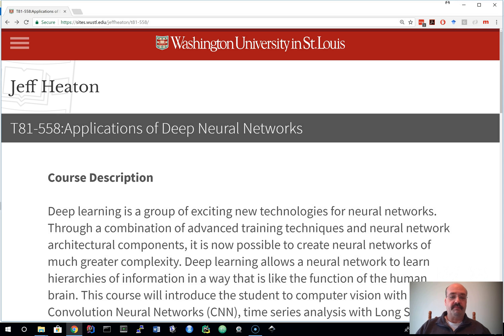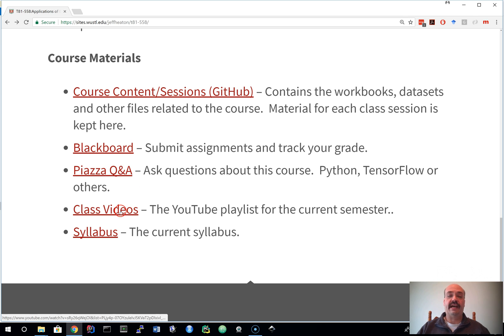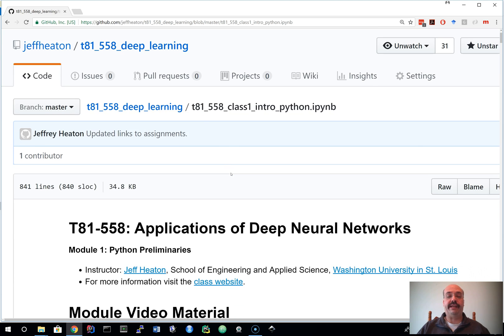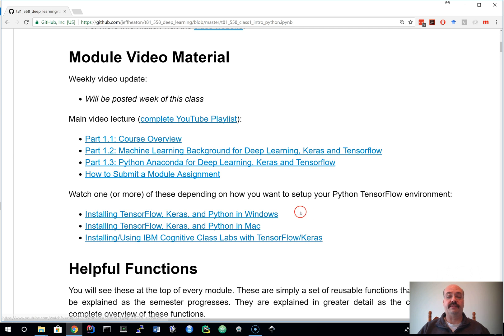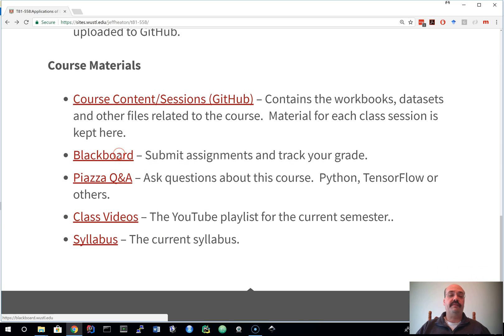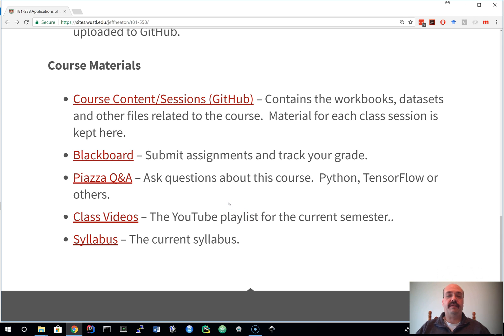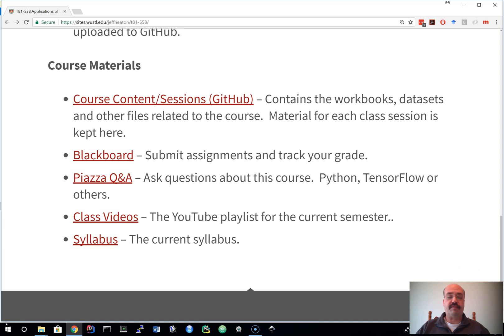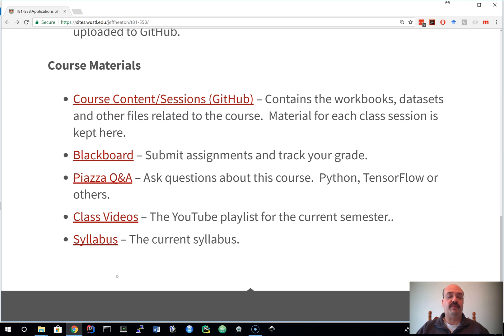Applications of Deep Learning (Spring 2018): Update 1 Jan 14, 2018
First weekly update for my applications of deep neural networks course for the Spring 2018 semester.  You can follow along even if you are not a student of the university.  This video is part of a course that is taught in a hybrid format at Washington University in St. Louis; however, all the information is online and you can easily follow along. T81-558: Application of Deep Learning, at Washington University in St. Louis